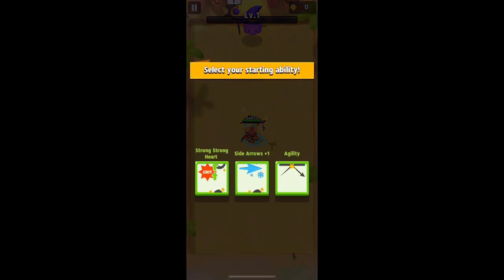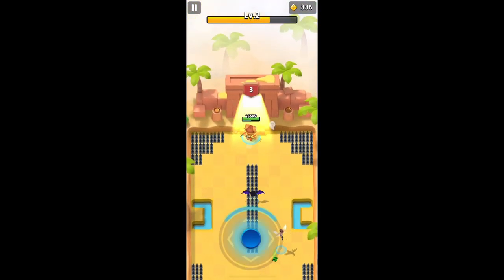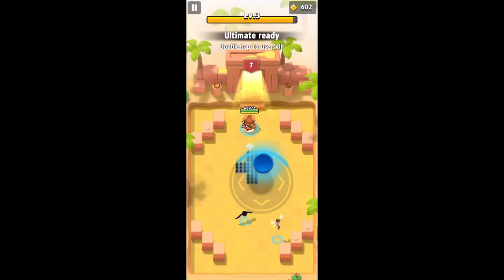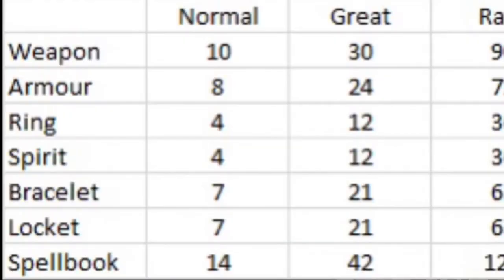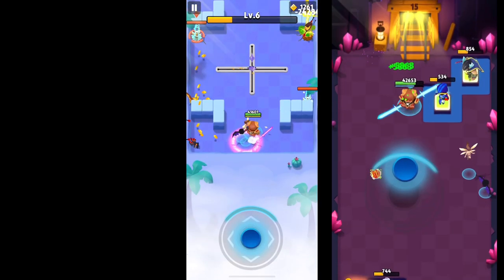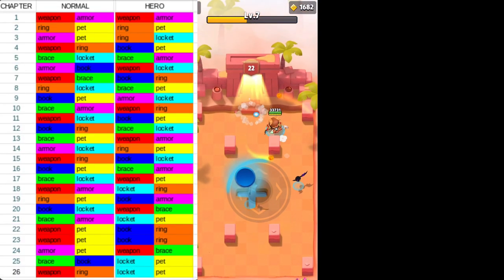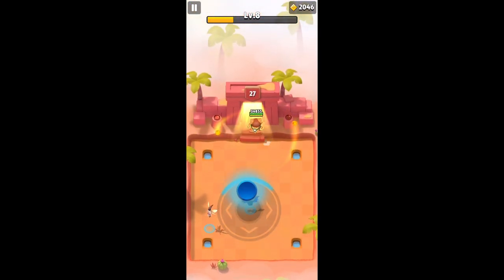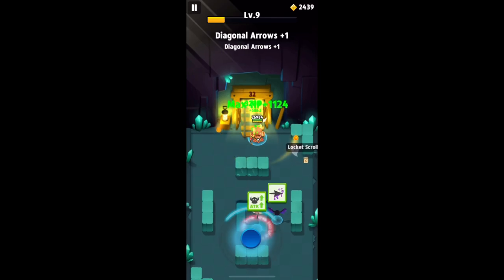Archero Best Places to FARM GEAR in ver 3.8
Bringing you another 5 finger game called Archero. Endless mode, Co op mode, new hero, daily rewards, chapter packs, bug fixes, hero mode and more! Archero is a new mobile game for ios and android where you advanced thru all 50 levels to move on the next chapter. collect upgrades and use special attack abilities to guide you on your way.